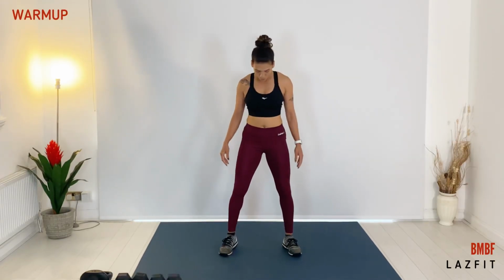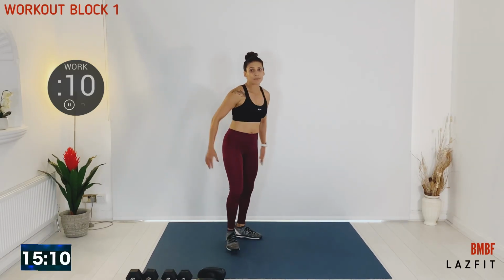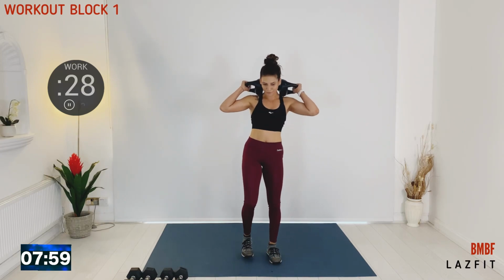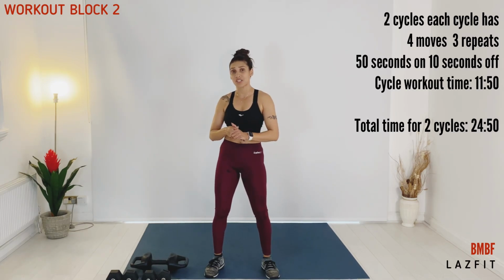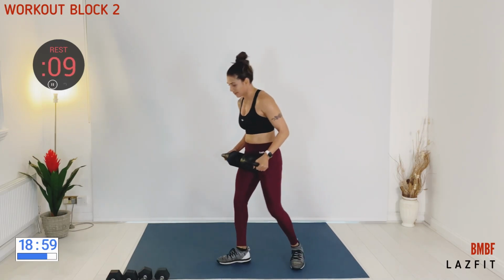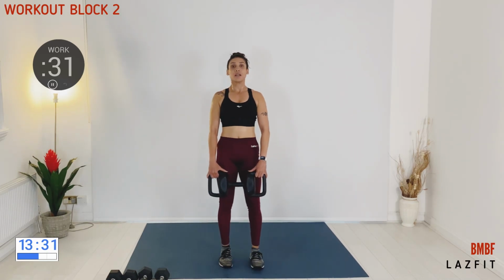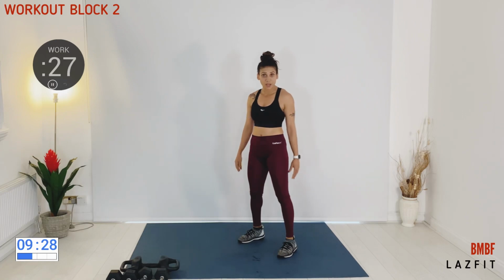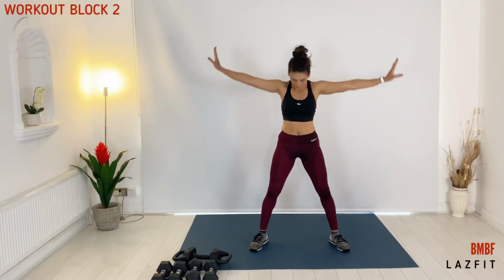LEG BURN BUILD MUSCLE BURN FAT EPISODE 4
Welcome to Leg burn Build Muscle Burn Fat programs episode 4.

This workout is for all levels with mix of strength, cardio and core to tone and shape your body. Great functional training with mix of bodyweight and small to medium weight. Perfect fo0r those who are looking to do intense workout from home using Torpedo a blending equipment barbell, kettlebell and dumbbell.

Workout: Leg Burn
Time: 50 minutes
Equipment: 1 x Torpedo, 1 x heavy and medium dumbbells.
Estimated calorie burn: 300 to 600

WARM UP - 1:60
BLOCK 1 - 6:25
BLOCK 2 - 25:15
COOLDOWN - 51:28

A BIG thank you to my Patreons for their generous support!

AudioFreak
Christian Lhotka
Karen Tarlow
Crystal Park
Mark Maupin
Diane Furlong
Stephanie Nutterfield
Kirsty McArthur
Linzi Welsh
Karen Spooner
Joel Levin